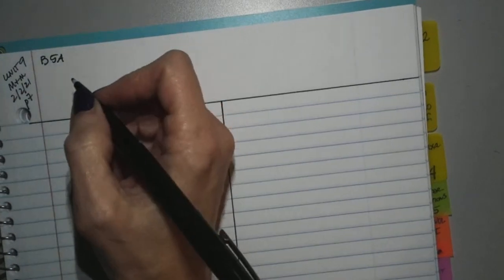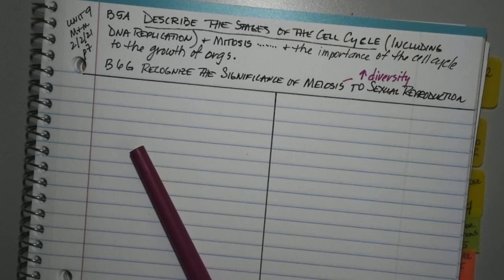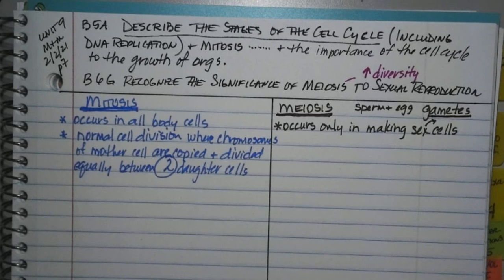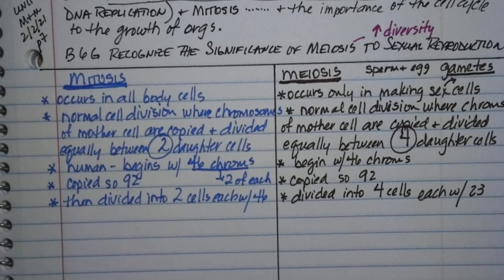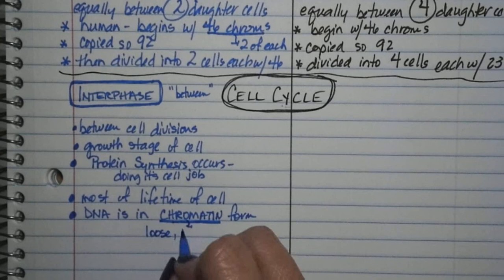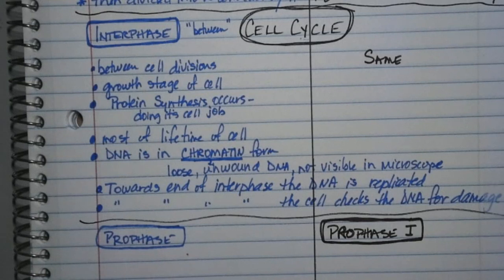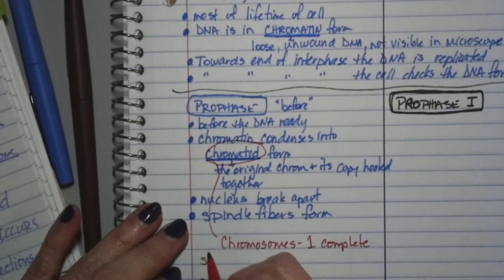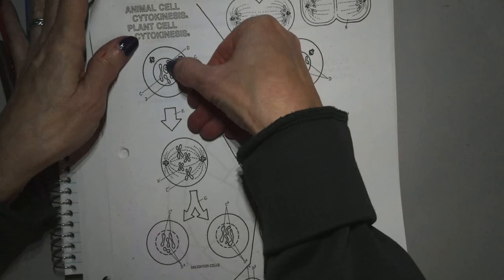bio notes b5A part 1